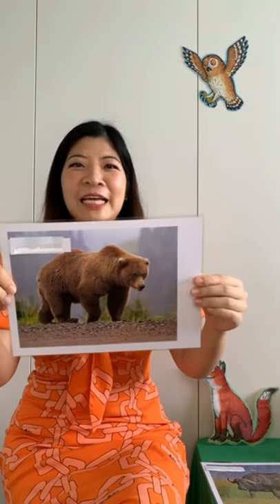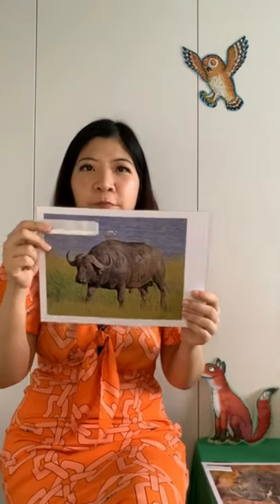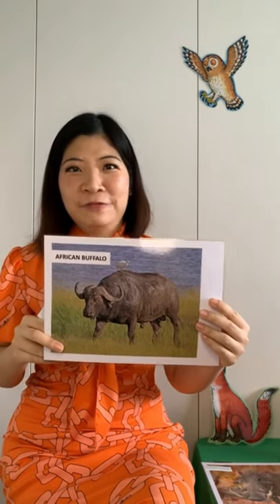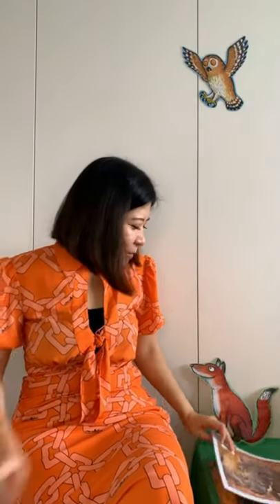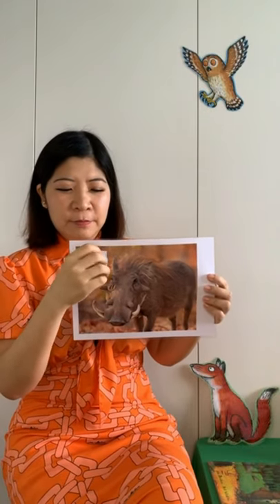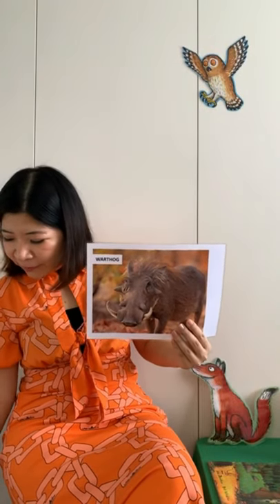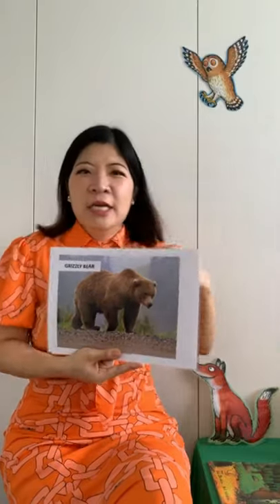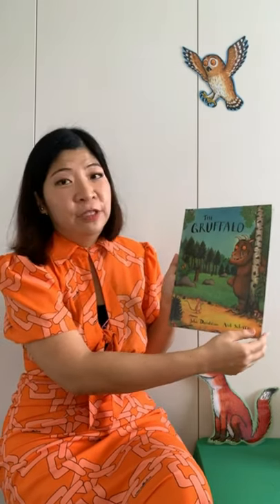The Gruffalo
Peilin reads ‘The Gruffalo’ by Julia Donaldson, illustrated by Axel Scheffler.

'The Gruffalo' is one of the best loved children's stories and is about a mouse, the protagonist of the book, who takes a walk in the woods, meeting one predator after another, until it meets the scariest creature of all, the Gruffalo.

Rhyming books are my favourite type of story to read out loud 😍⁠ What's your favourite book to read to your child? I need inspiration for what to read next!⁠

Come hang out with me on Facebook or Instagram @PositiveLeePeilin